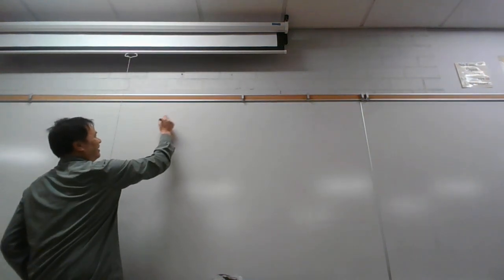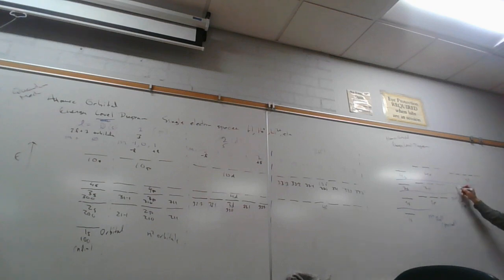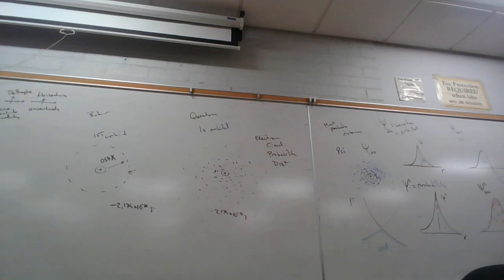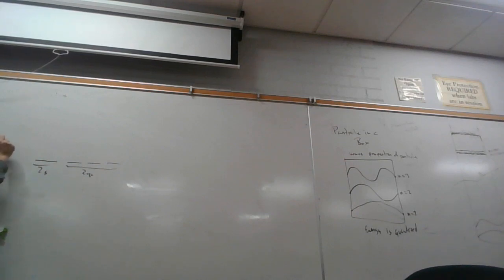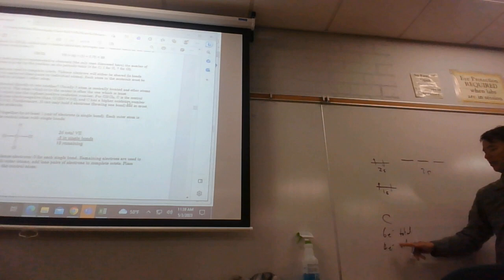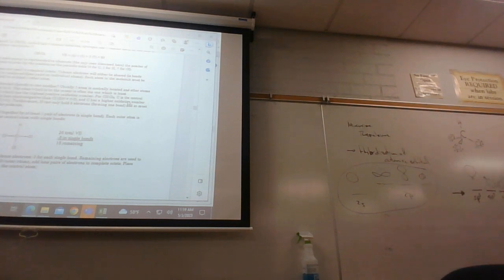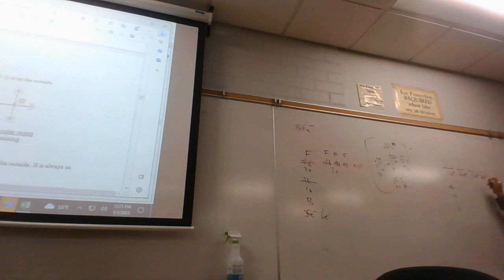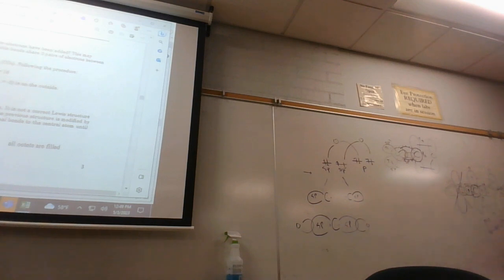Chem 1A 1234 050323